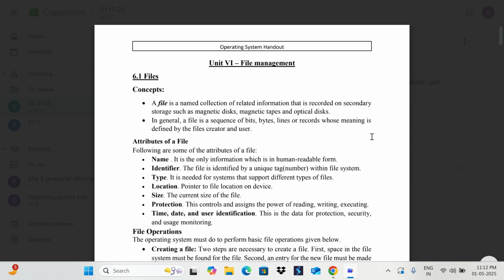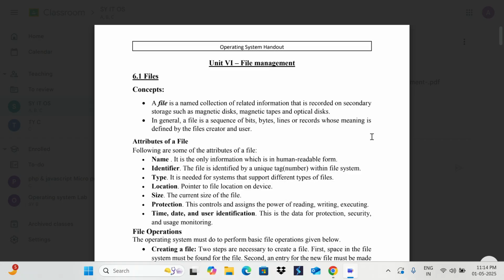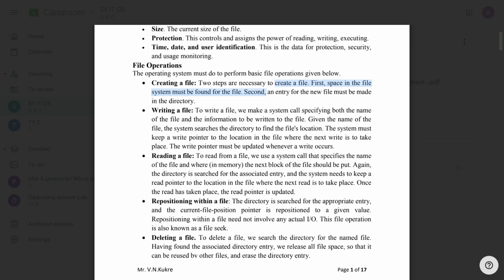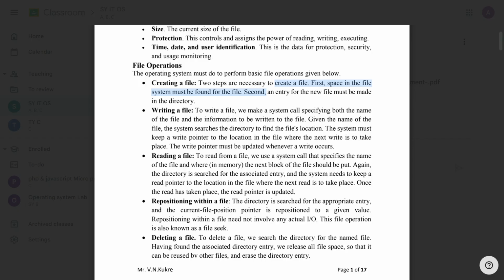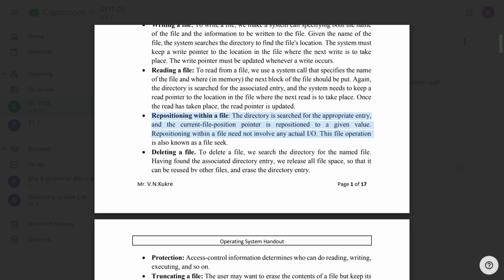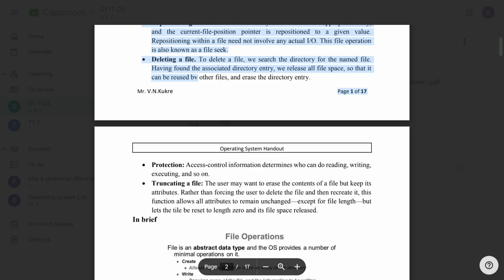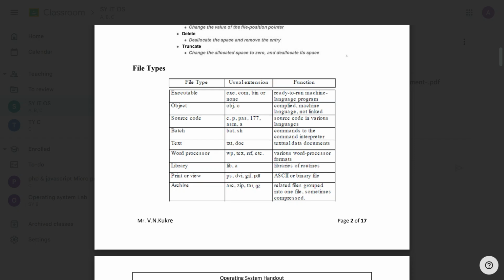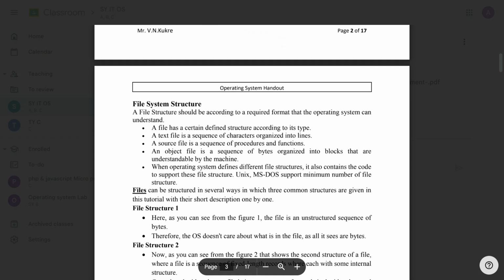Unit 5 I